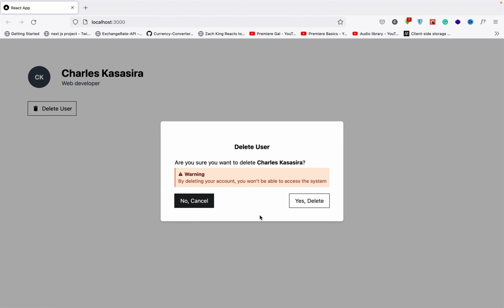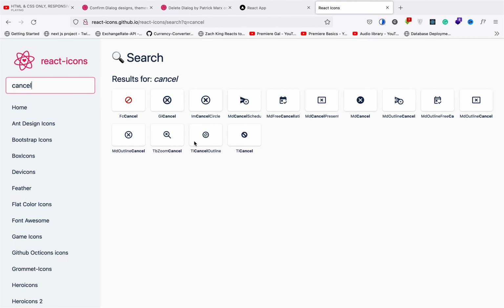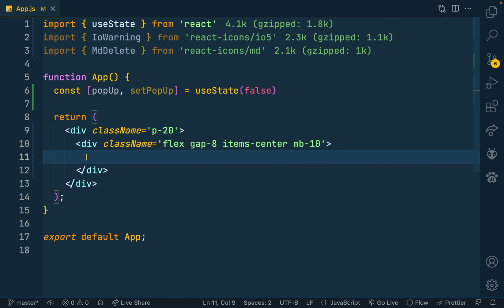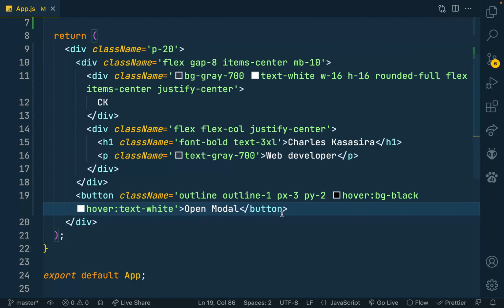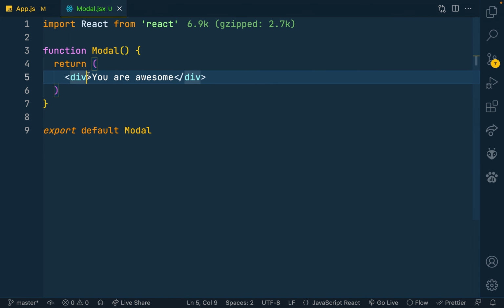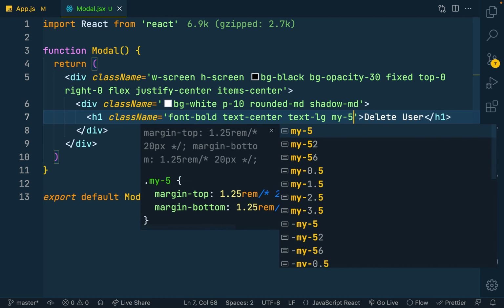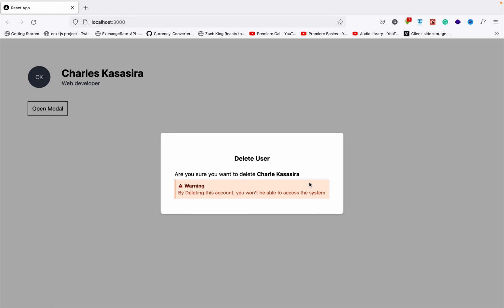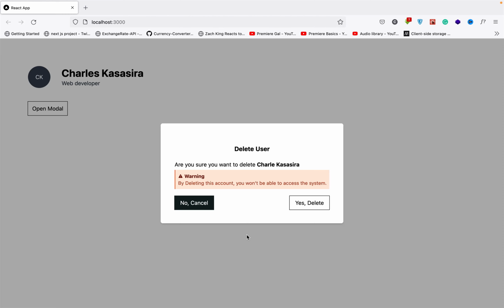How To Learn ReactJS & TailwindCSS Quickly & Easily by Building This Simple Modal / popup useState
How to create a Modal / Popup with tailwindcss and reactjs using the useState hook. Learn react doing this project.

A simple React Modal with tailwindcss

Timestamps
00:00 - What we will build
00:15 - Create React App
00:52 - Adding Tailwindcss to a react js project
03:55 - Installing React-icons
04:40 - Creating Modal using useState Hook
28:00 - Outro